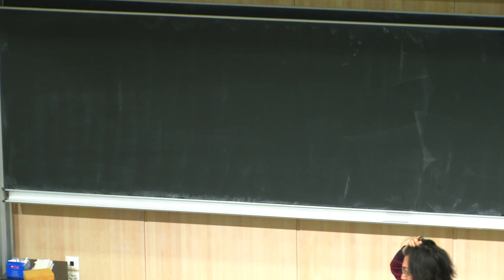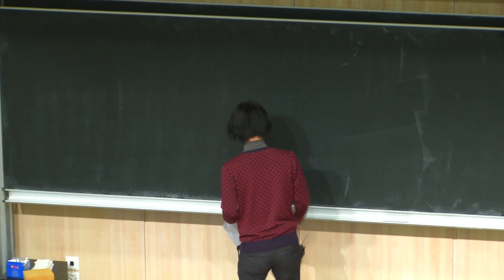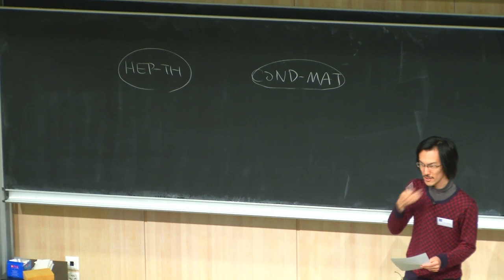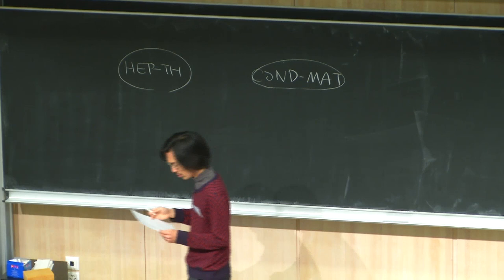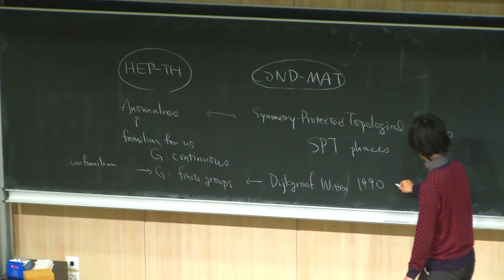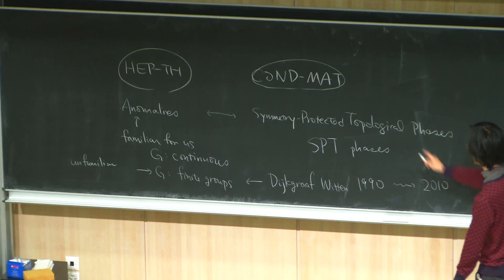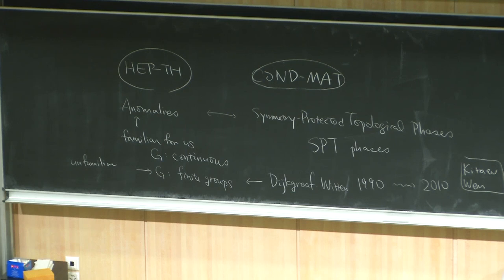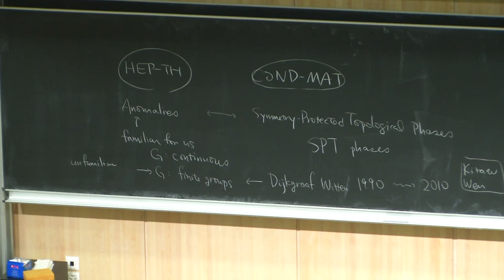Yuji Tachikawa - Topological phases and relativistic quantum field theories - 1